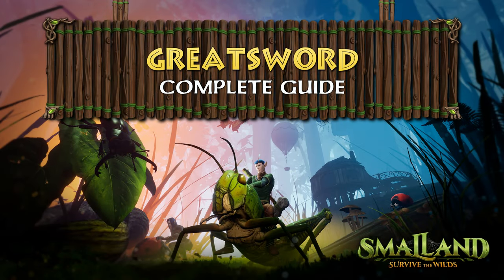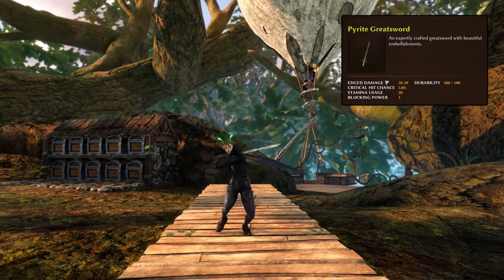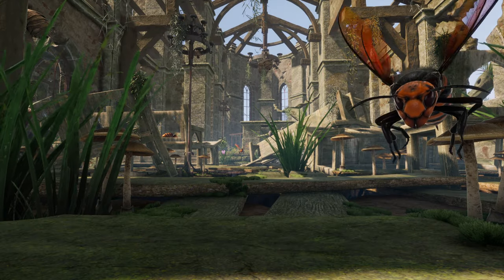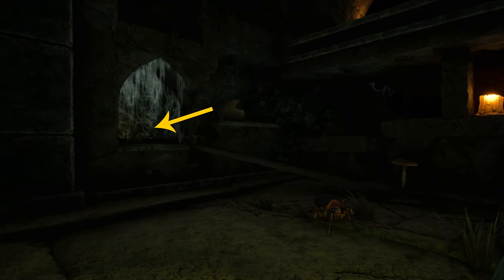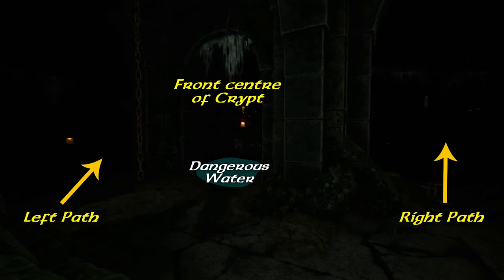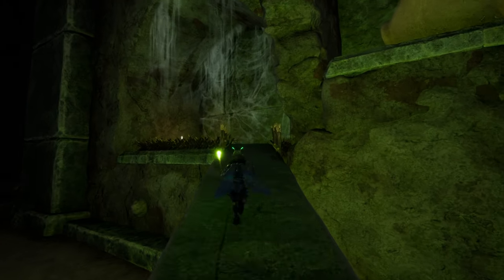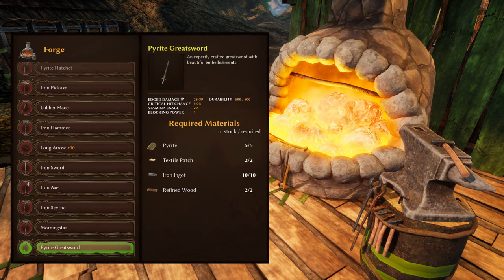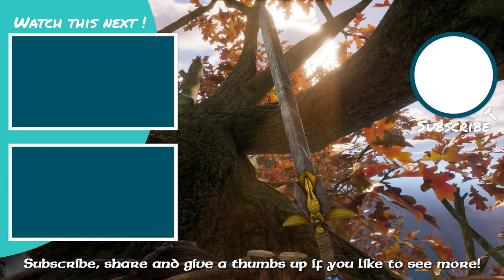Unlock the GREATSWORD – Pyrite Greatsword Location & Guide | Smalland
A guide to how to unlock the Greatsword in Smalland. We show you where to find the Pyrite Greatsword location, how to craft it and more. Become one with the Greatsword in Smalland.